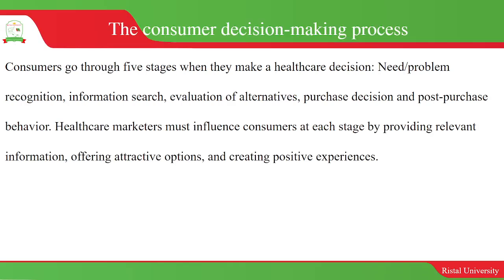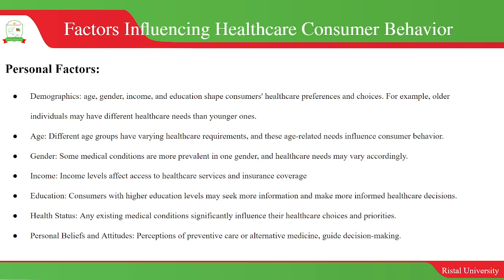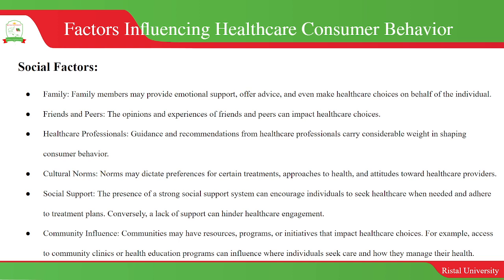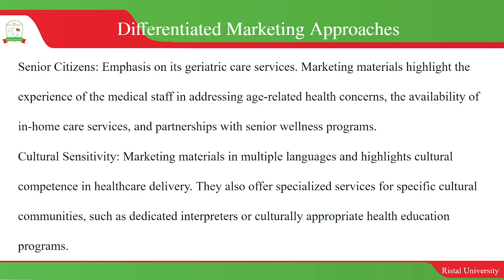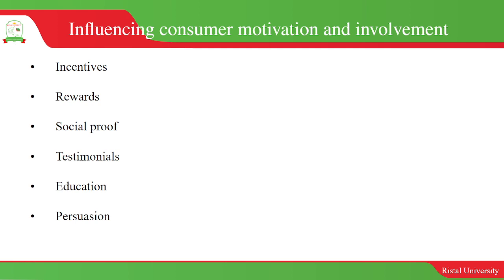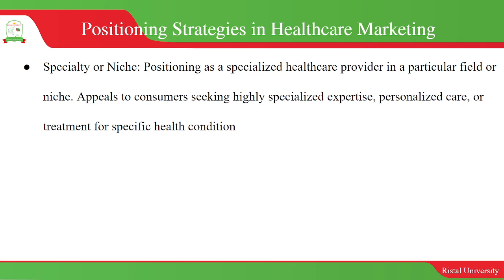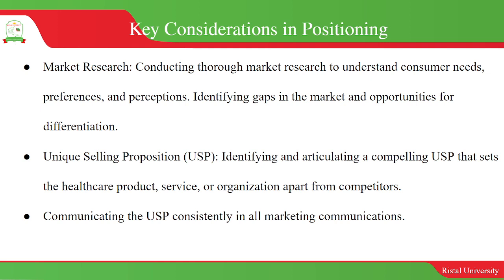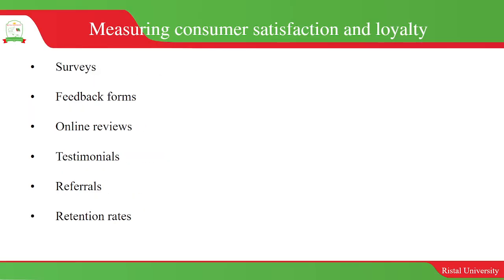Consumer Behaviour in Healthcare Marketing